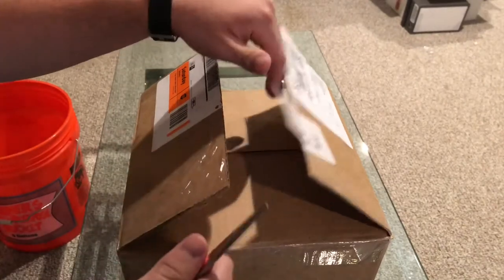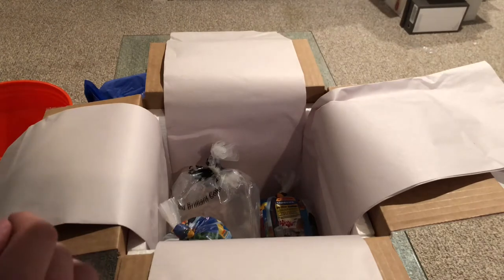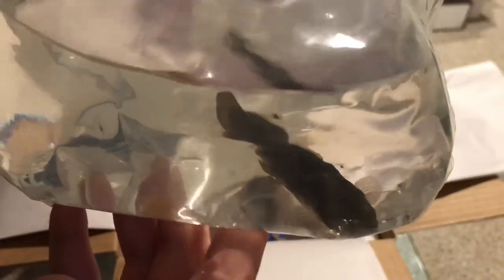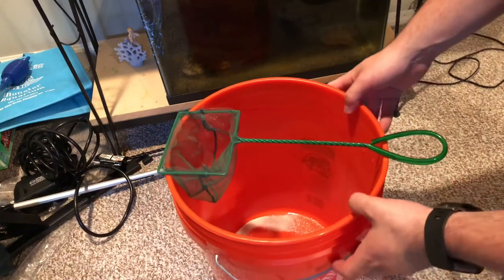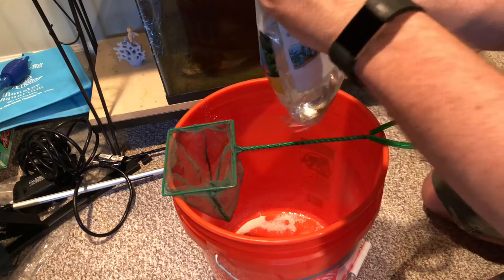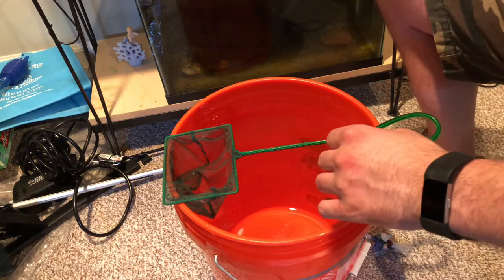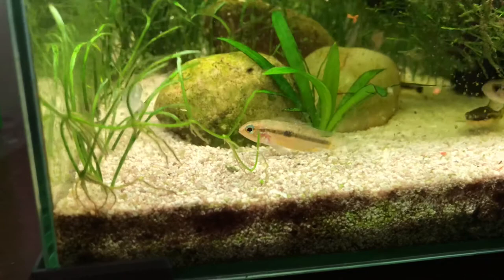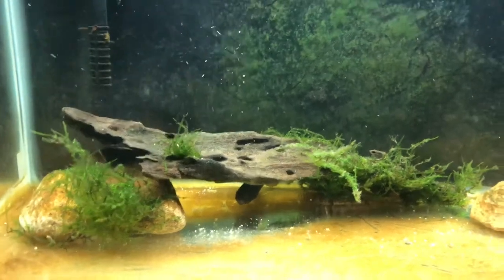LIVE FISH UNBOXING! From The Wet Spot Tropical Fish!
I made a CRAZY purchase from The Wet Spot Tropical Fish in Portland, Oregon. The fish were overnighted and came in all healthy! It was an overall great experience and I couldn't be more happy with the fish that were unboxed in this video.